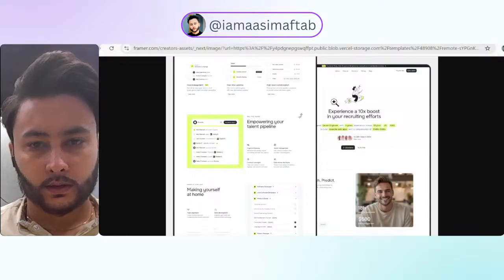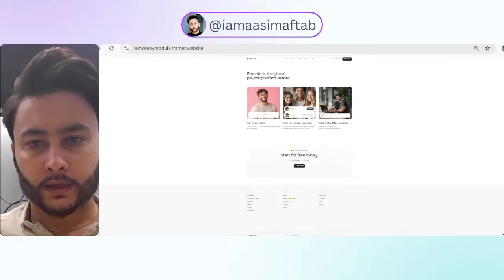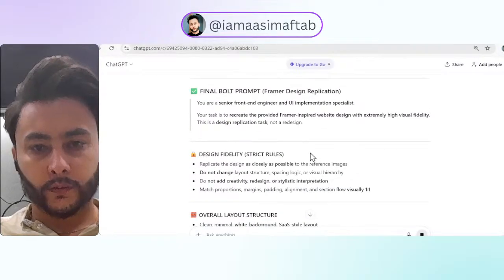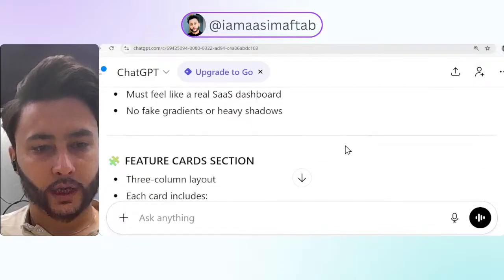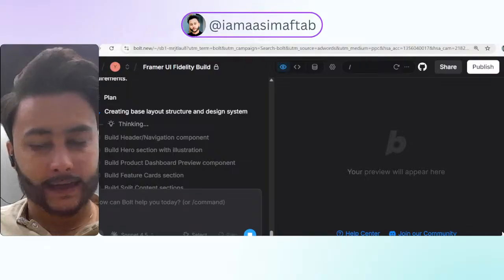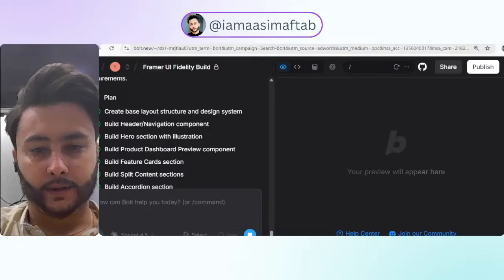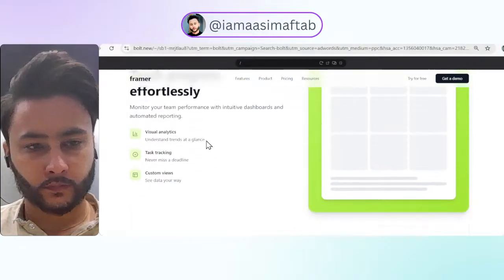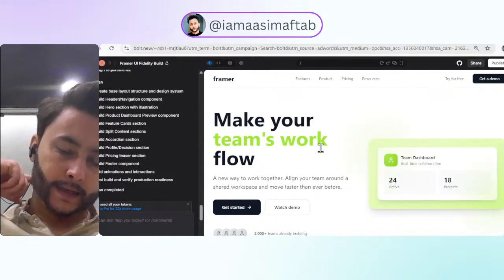Build and Deploye With in Minutes Part 2 | 005